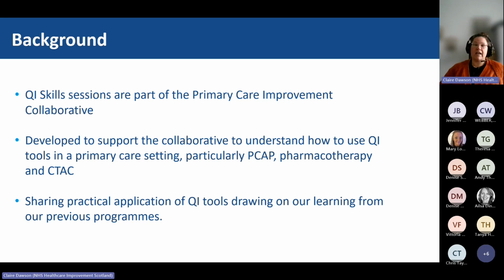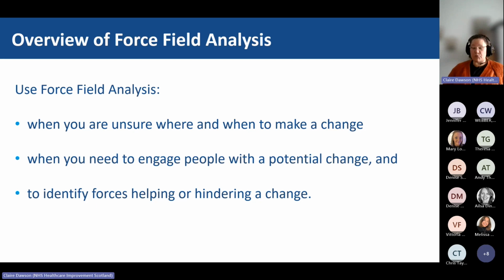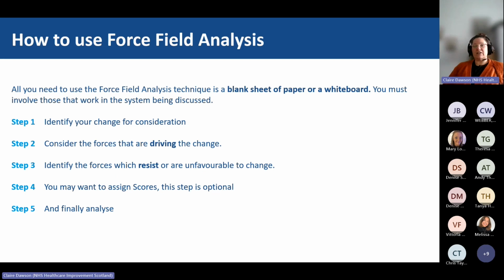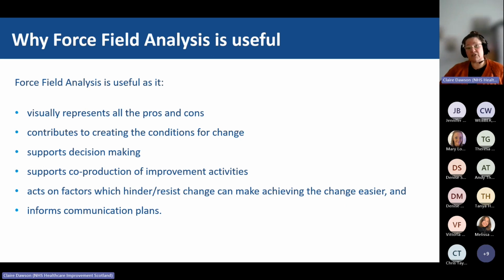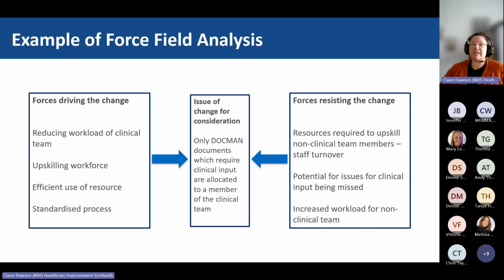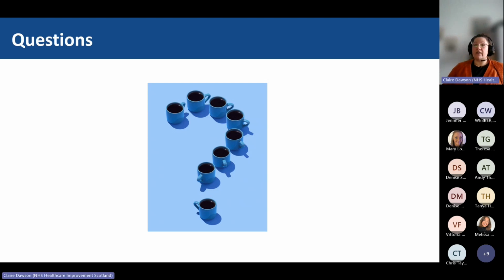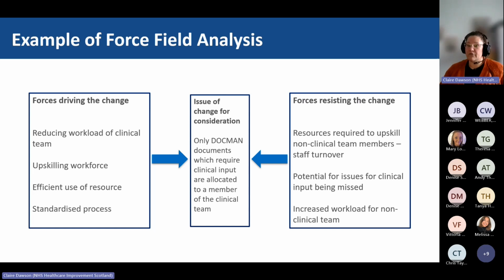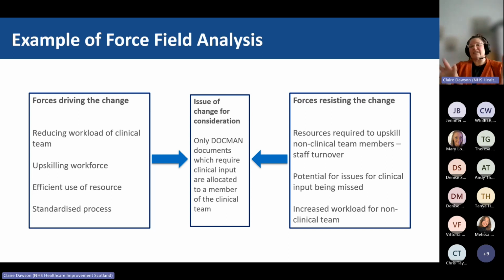Primary Care Improvement Collaborative (PCIC): QI Skills Session 2 – Forcefield Analysis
To learn more about the Primary Care Improvement Collaborative,